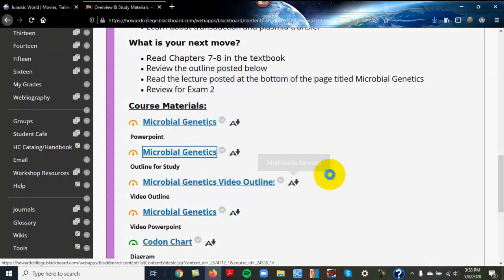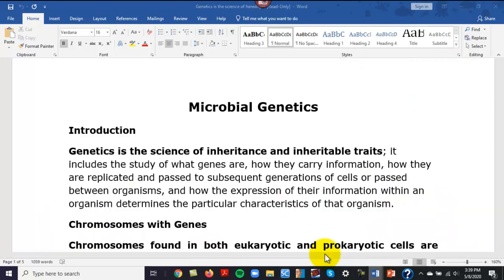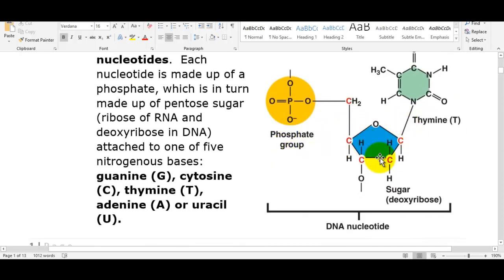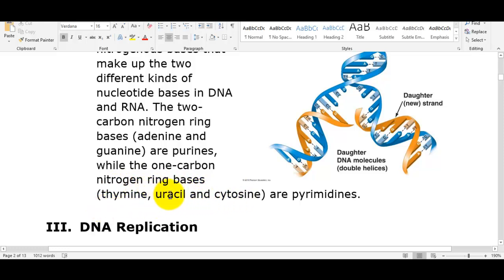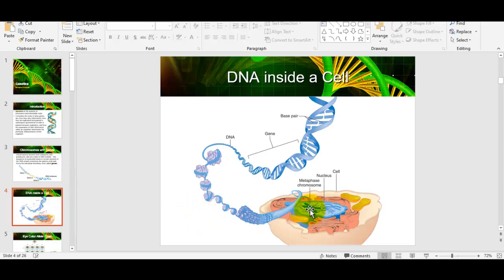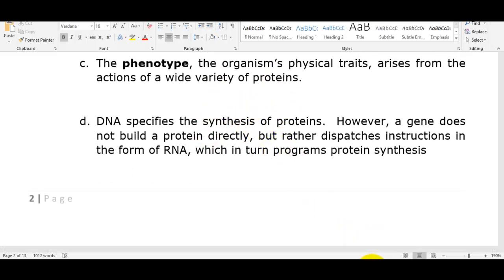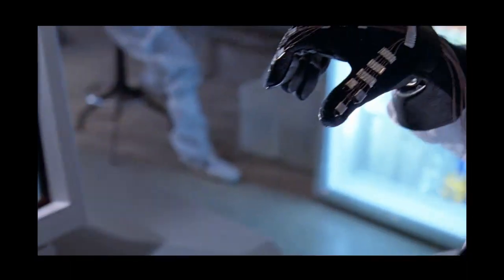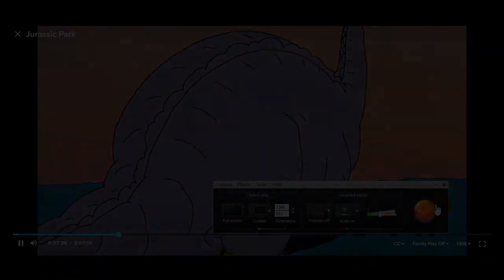Microbial Genetics Video 1